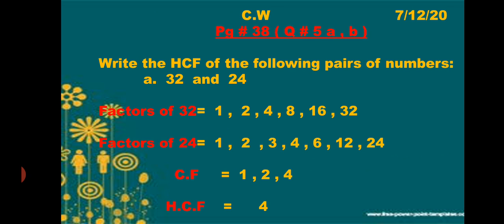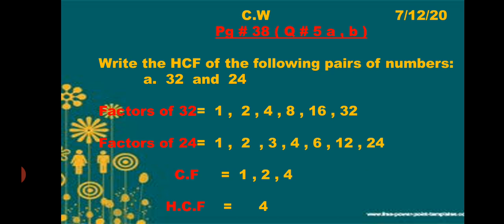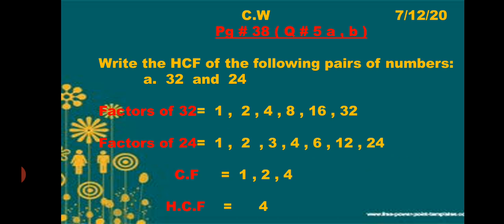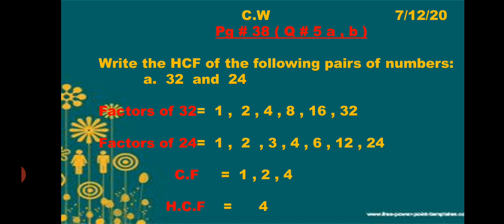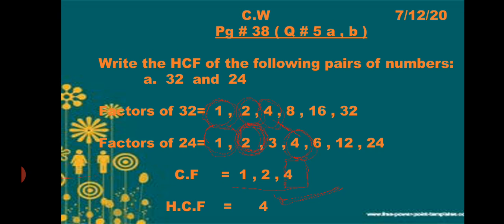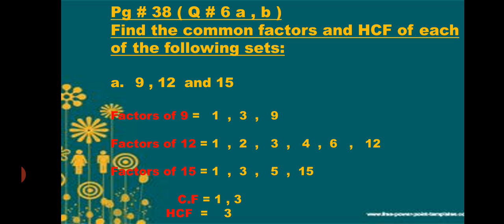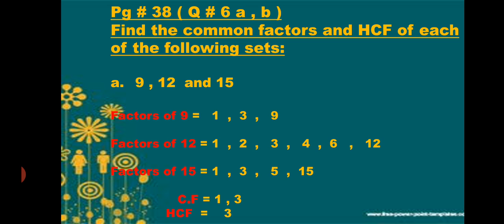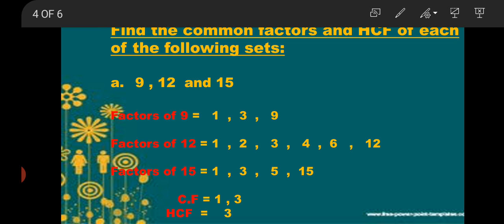Class 4 Maths Monday 7 12 20